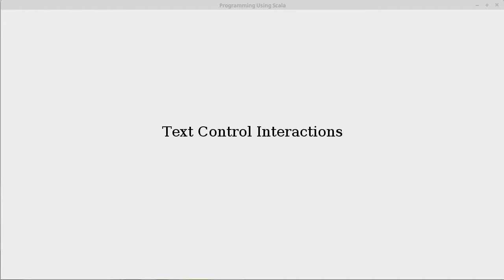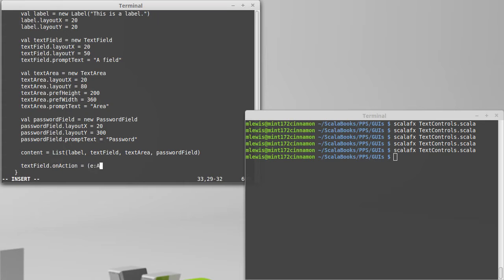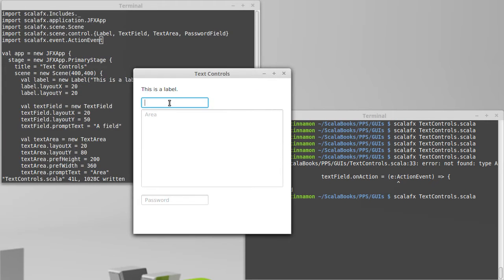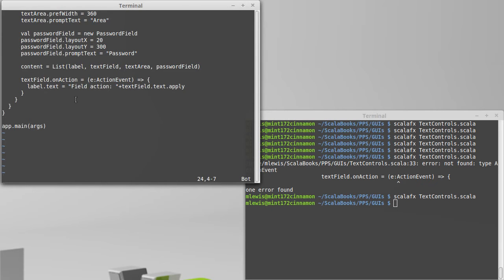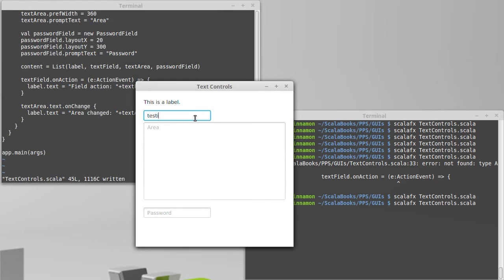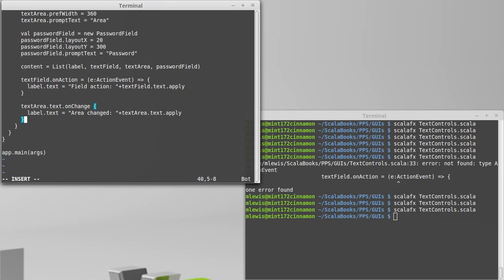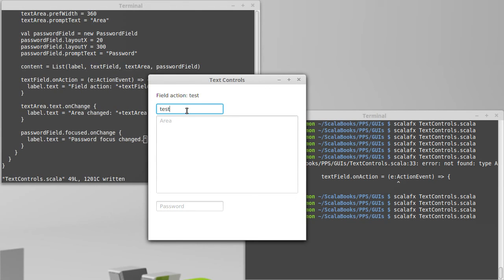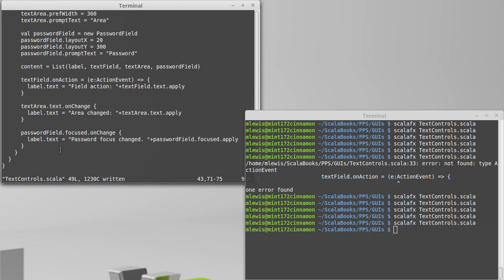Text Control Interactions (in ScalaFX)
This video shows how you can add interactivity for text controls in ScalaFX.